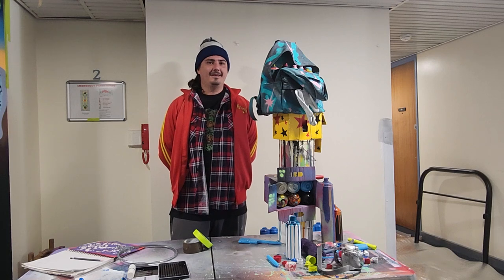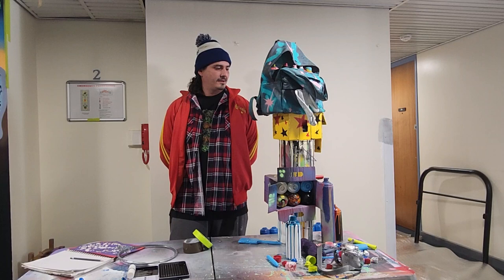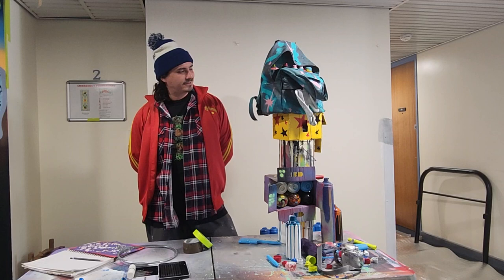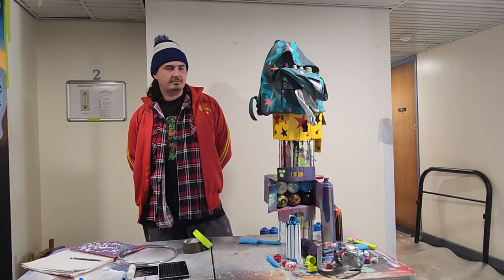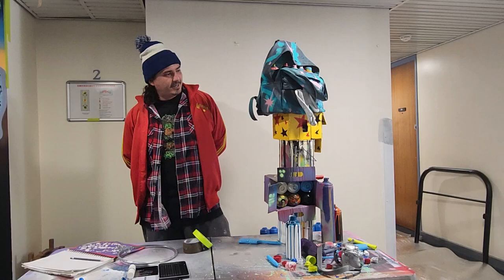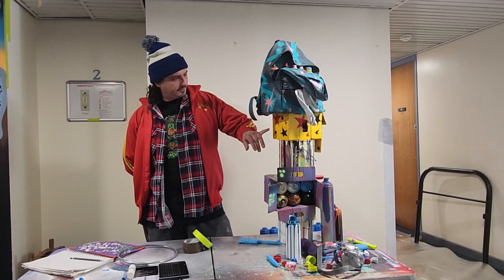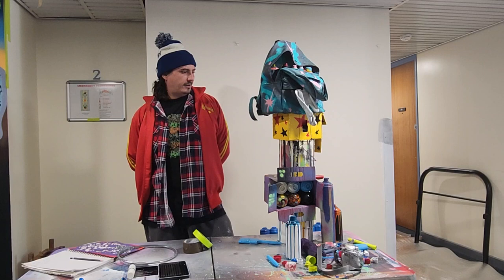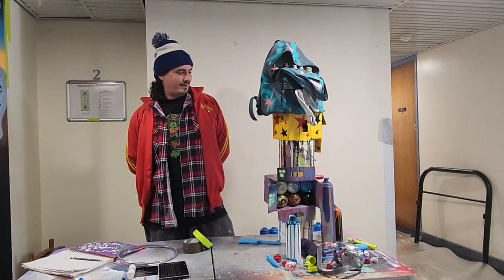Eddie Mo: STA Box Gallery exhibition